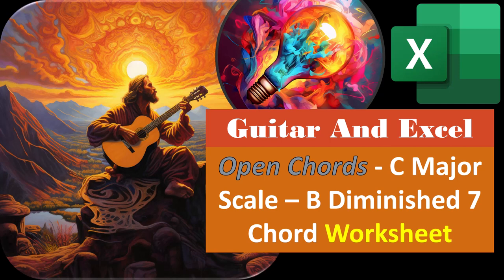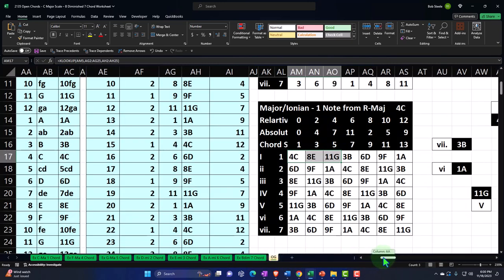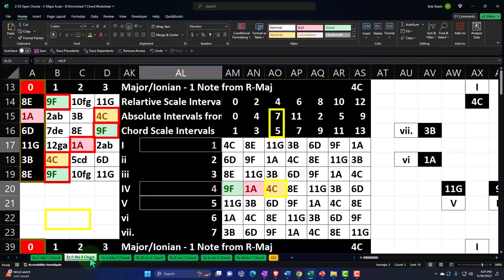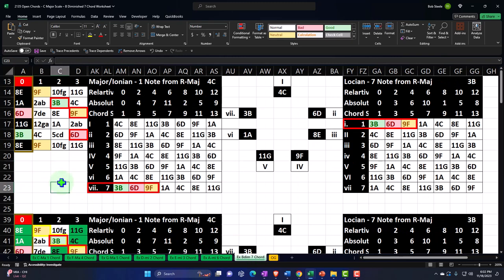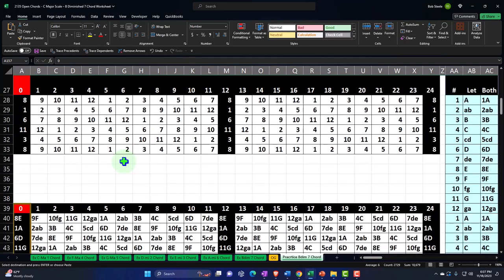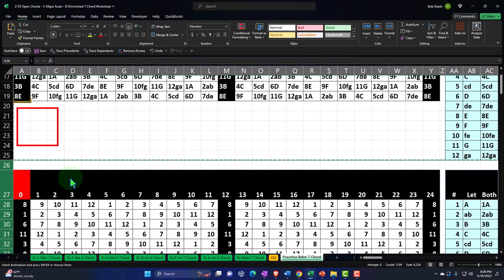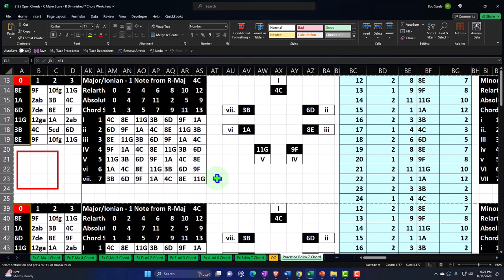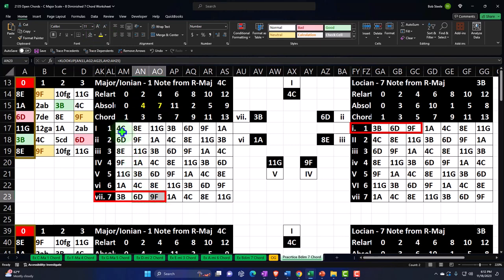Open Chords - C Major Scale – B Diminished 7 Chord Worksheet 2135 Guitar & Excel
Open Chords - C Major Scale – B Diminished 7 Chord Worksheet
Guitar & Excel